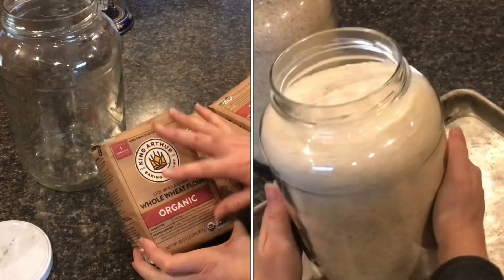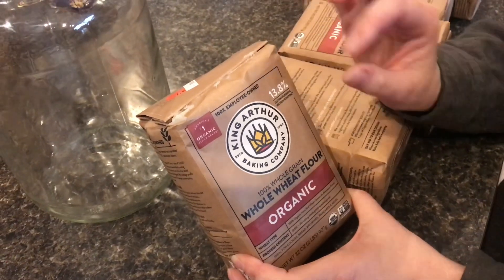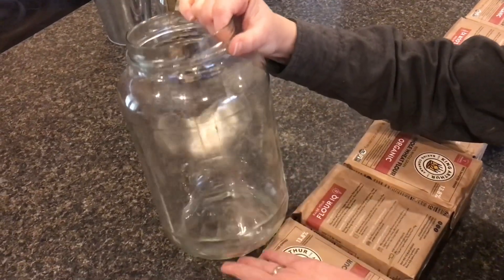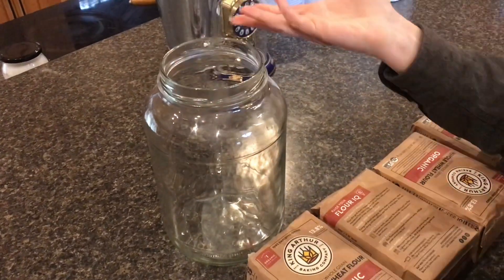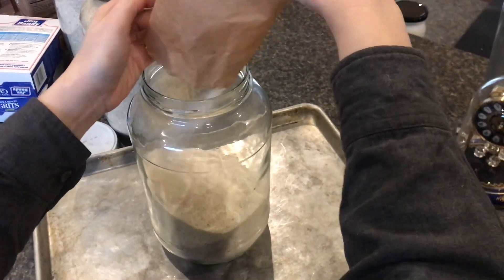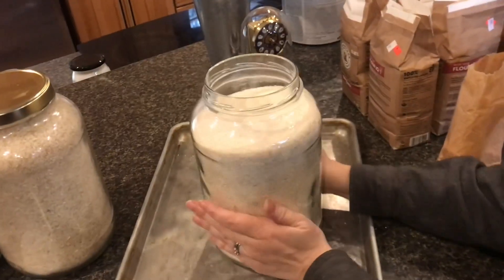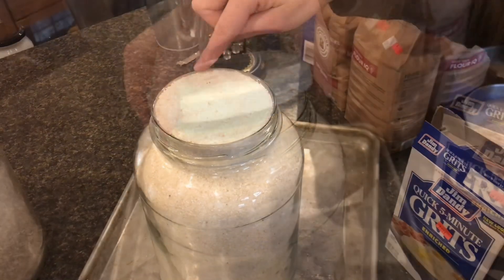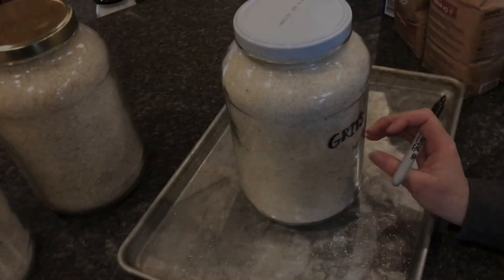“preserving” dry food MUCH LONGER (proven technique)